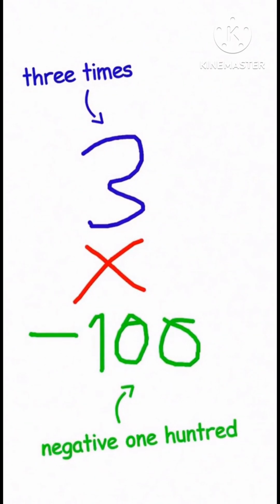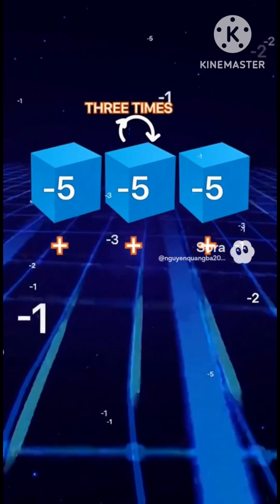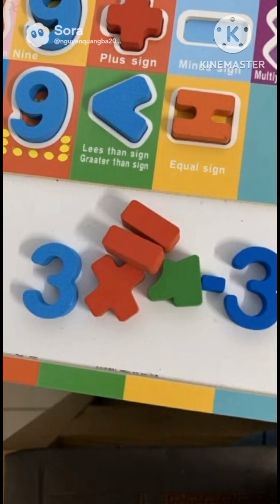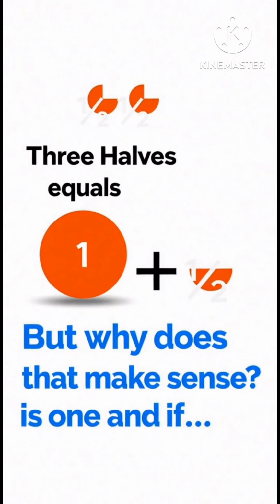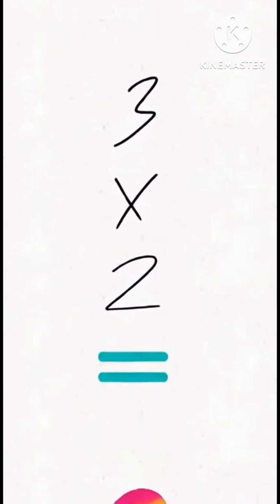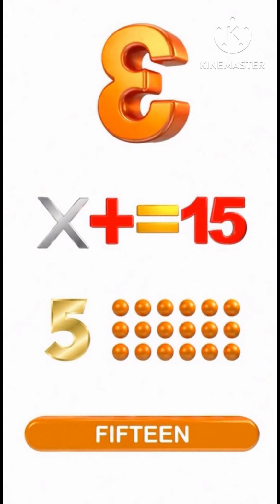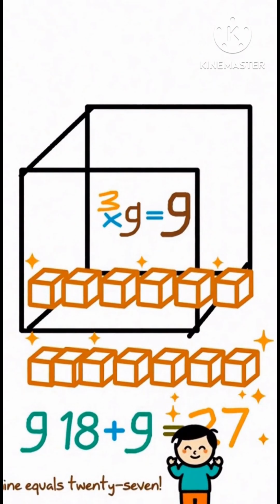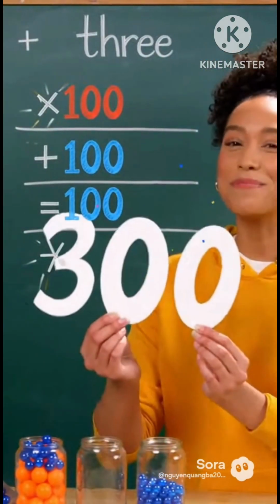3 Mutilply Bigger V2